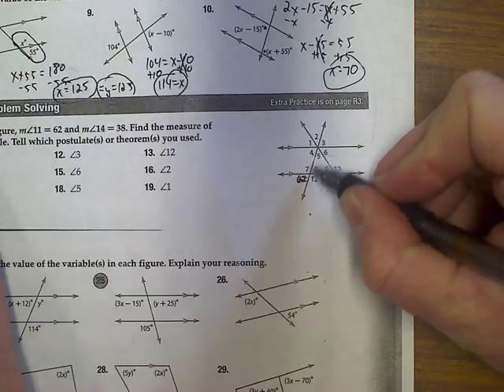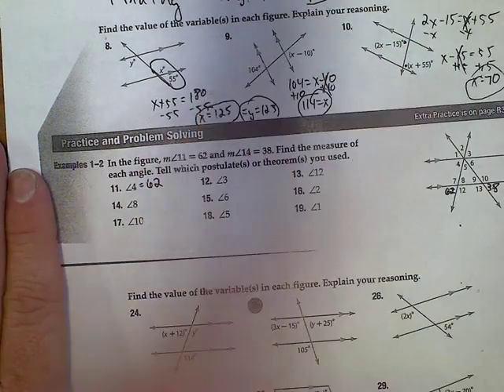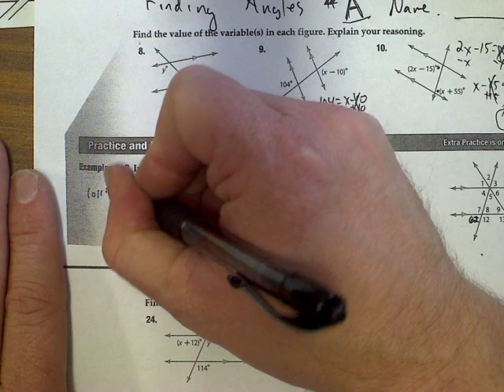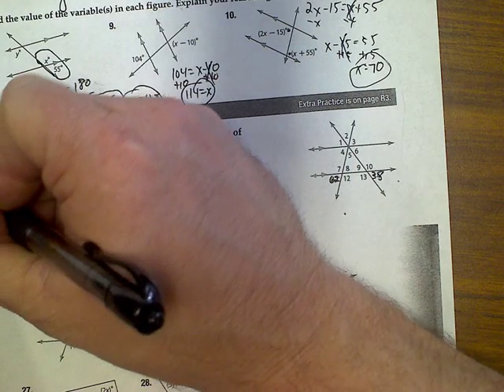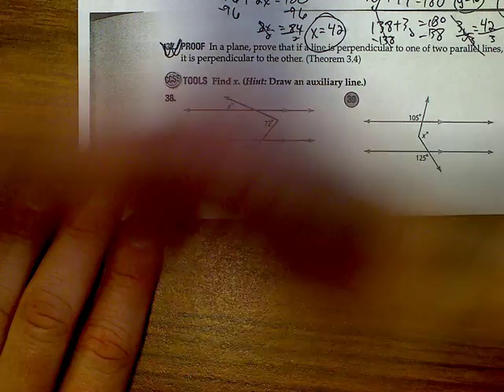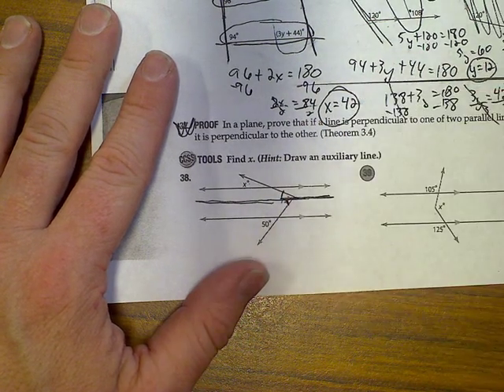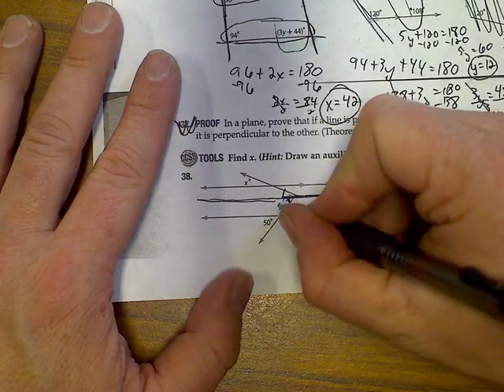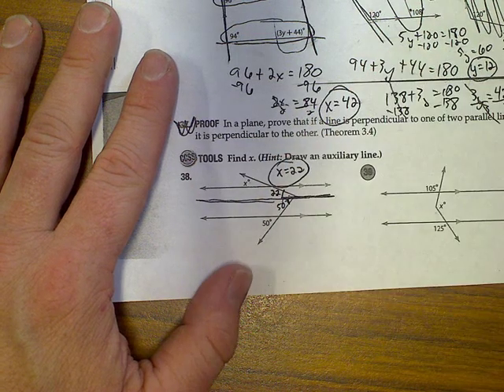Finding Angles A